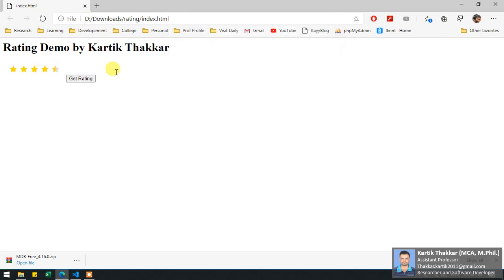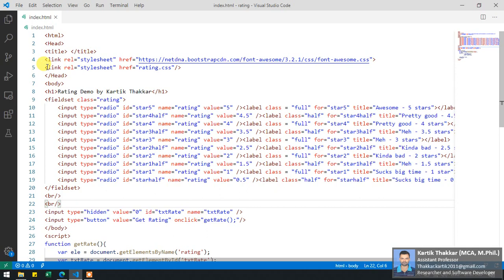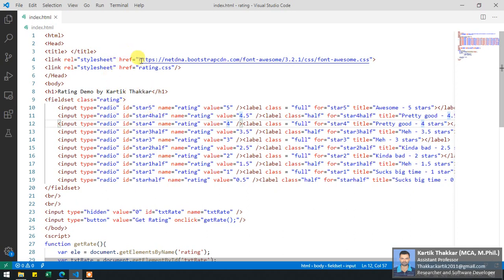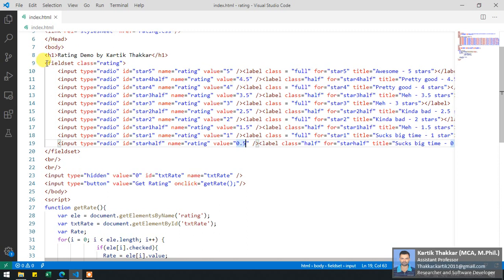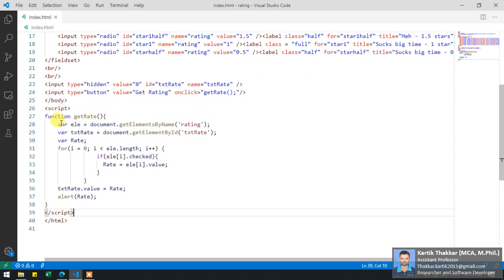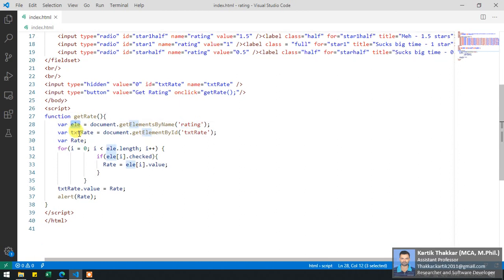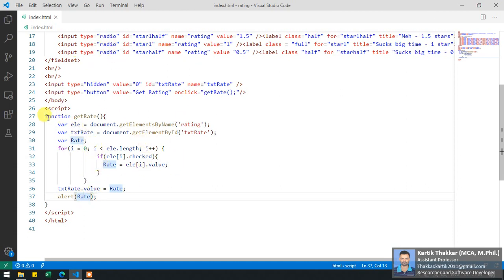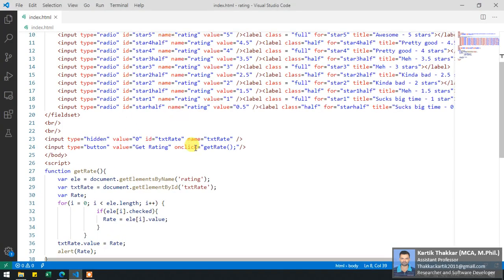Star Rating using only CSS and JAVA Script.